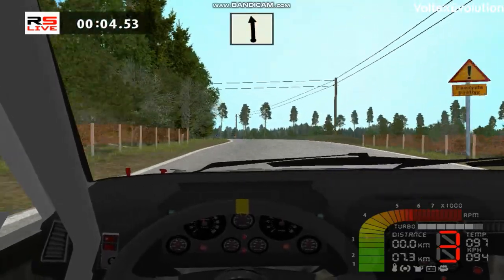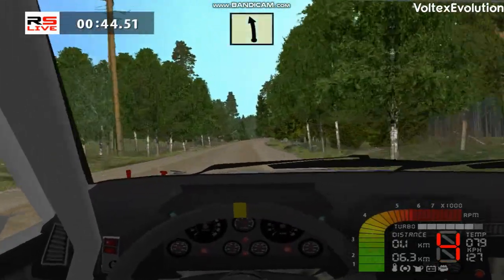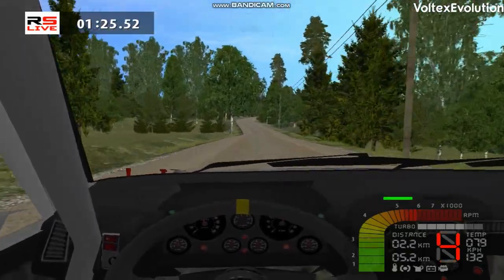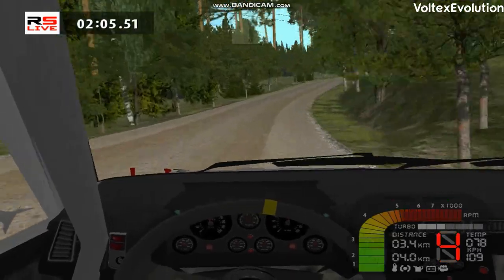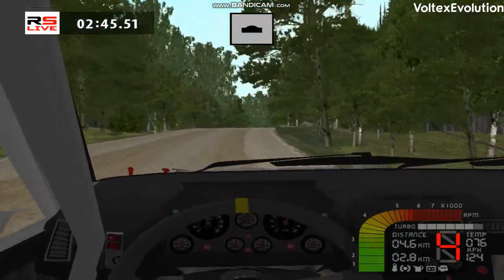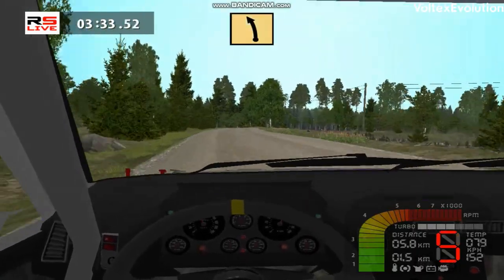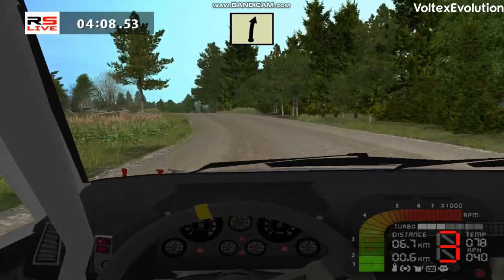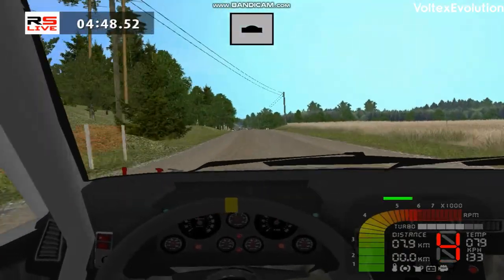Richard Burns Rally - Rally Finland: Citroën BX 4TC Savo ONBOARD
Wheel: Thrustmaster TX Leather Edition
Stage: Savo - Neste Oil Rally Finland
Car: Citroën BX 4TC
Game: Richard Burns Rally